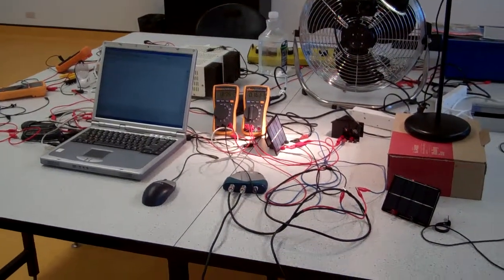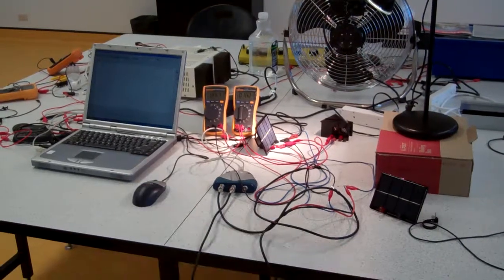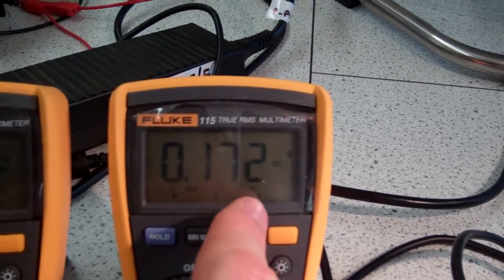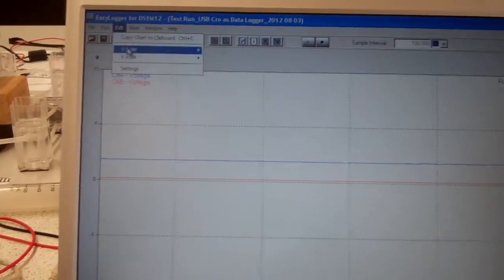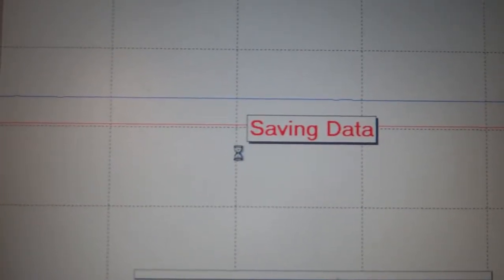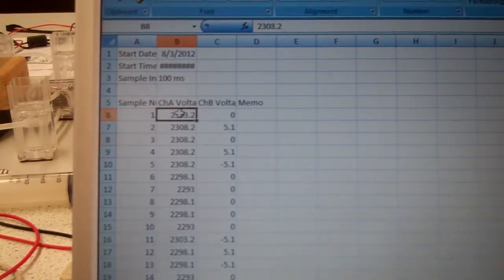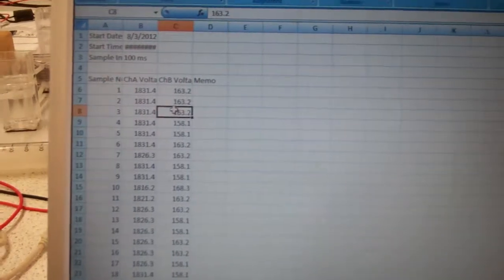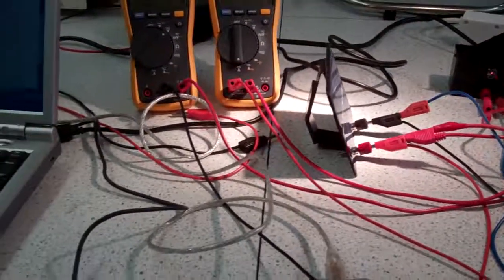Using the Stingray USB oscilloscope for Data Acquisition with the Renewable Energy Trainer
The Heliocentris Renewable Energy Trainer comes with a USB Data monitor. This video shows how a Stingray USB oscilloscope can be used to record voltage and current in it's data acquisition mode. The set-up shows a powered solar panel being loaded with a small lamp. A one ohm resistor in circuit allows the measurement of current.